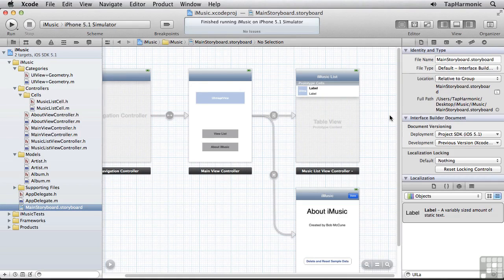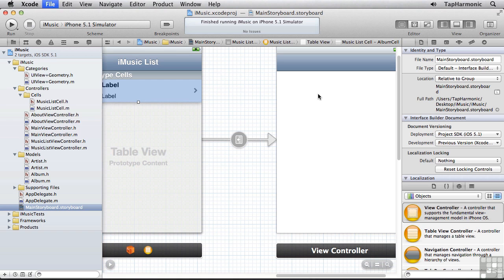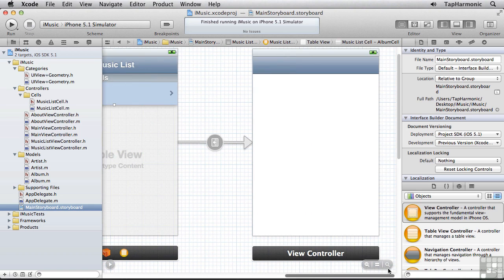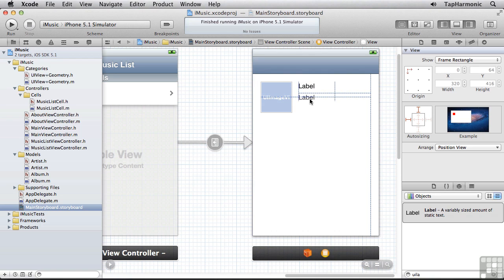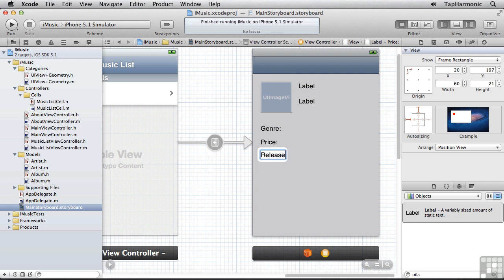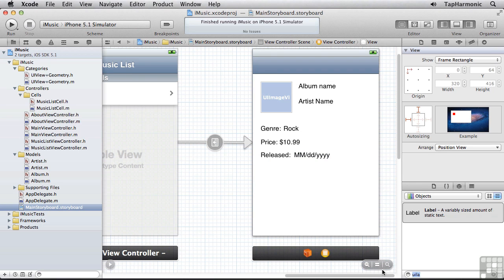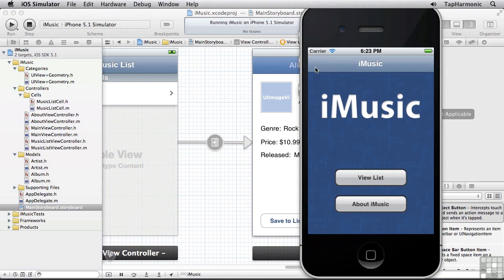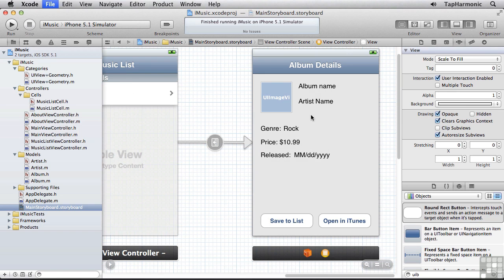IPhone tutorial Building The Detail View UI